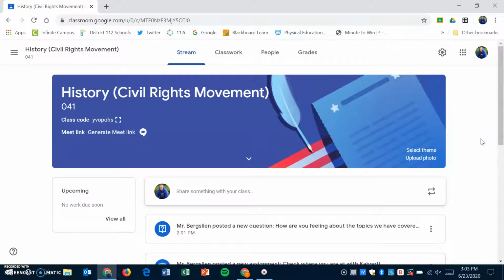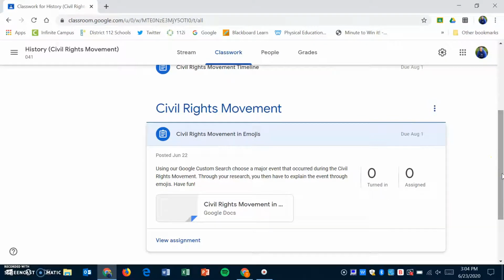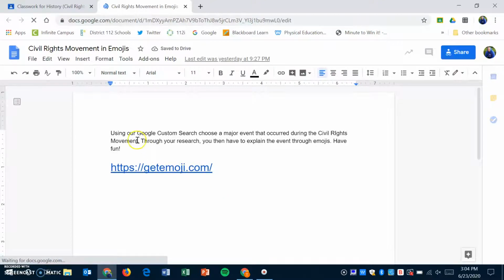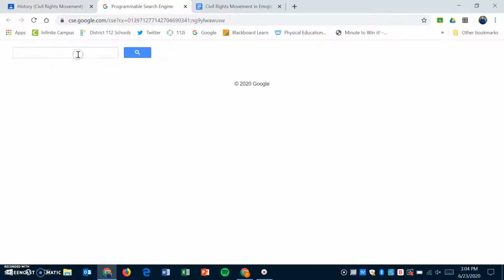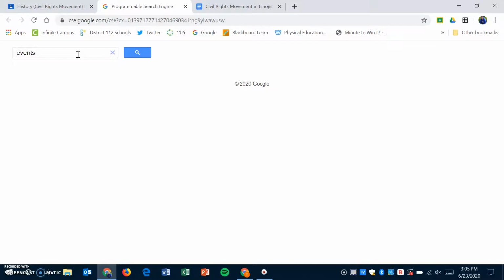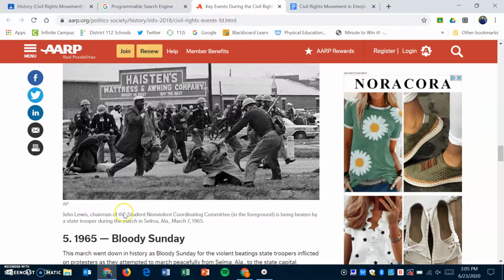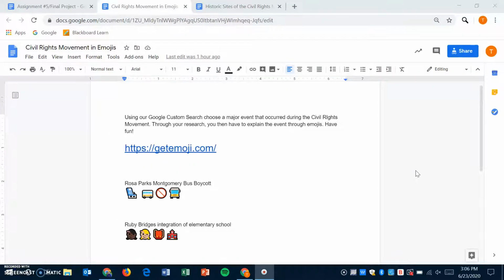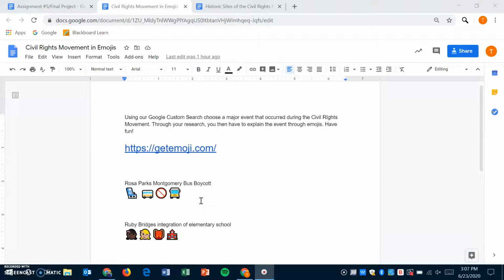Civil Rights Movement in Emojis